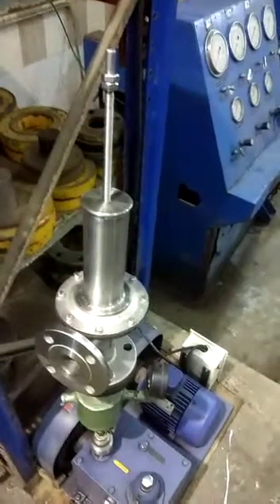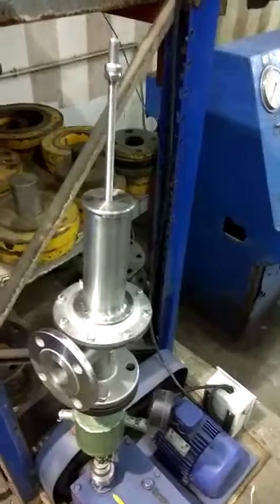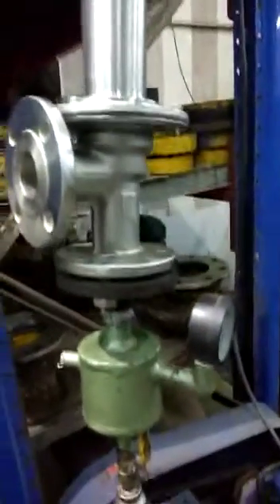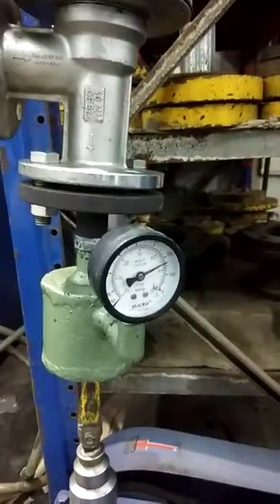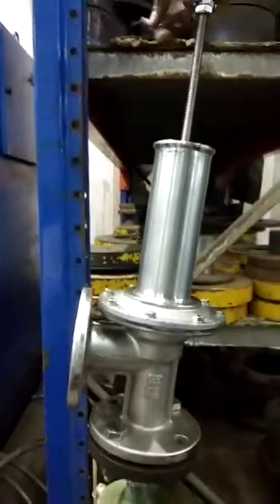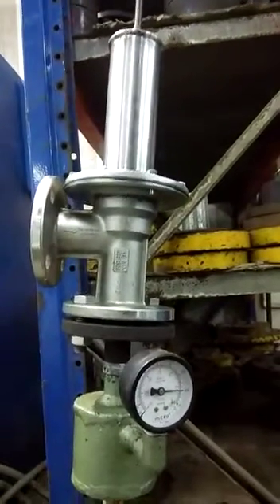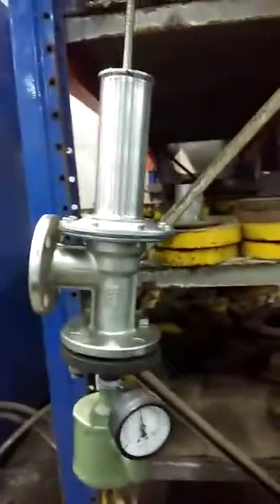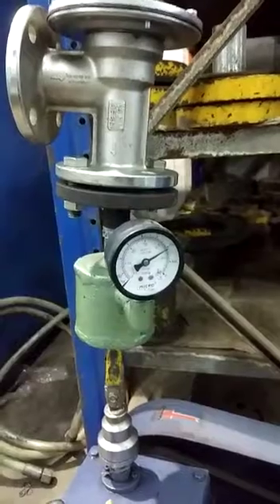4Matic Vacuum Pressure Relief Valve for Steam Applications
This video demonstrates the working of Vacuum Pressure Relief Valve. We have tried to explain how to adjust the set pressure to achieve desired relief pressure in vacuum application.